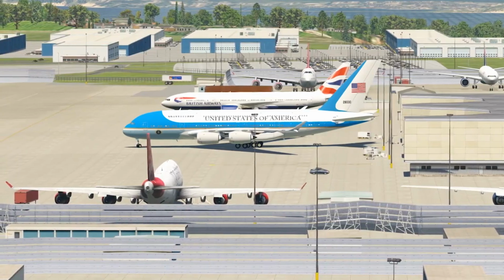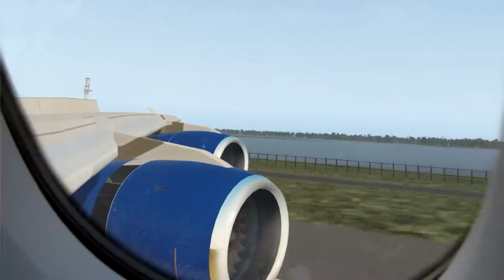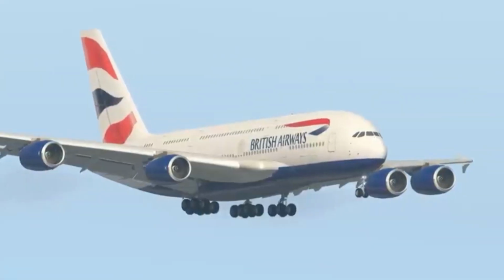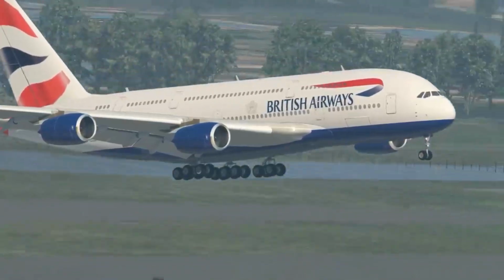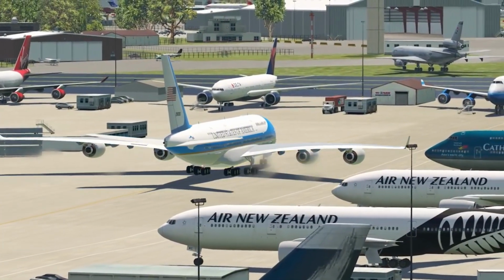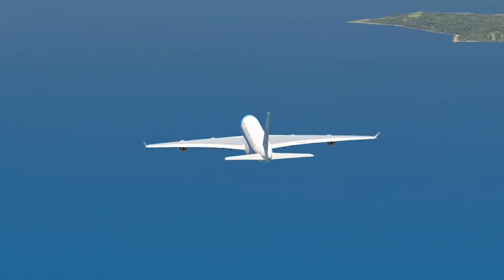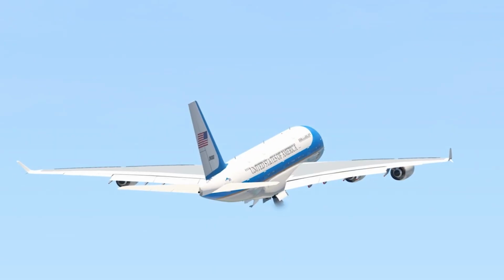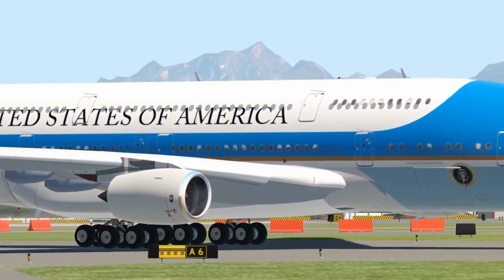A380 Emergency Landing Due to Runway Overrun – X-Plane 11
Watch as the Airbus A380 faces a dramatic runway overrun during an emergency landing in X-Plane 11! 🚨✈️ Experience intense moments as the aircraft struggles to stop in time, testing the limits of braking and reverse thrust.

🔥 Highlights:
✅ Realistic emergency scenario
✅ Extreme braking & reverse thrust
✅ Runway overrun survival attempt
✅ Stunning X-Plane 11 graphics

🚀 *Your ultimate gateway to the fascinating world of aviation!* 🛫

Have you ever wondered what it’s like to be a pilot, how planes fly, or what goes on behind the scenes at airports? At **World Pilot Aviation**, we bring the skies closer to you with engaging, educational, and thrilling aviation content. Whether you’re an aviation enthusiast, an aspiring pilot, or someone curious about how the aviation industry works, you’ve come to the right place!

✅ **Exclusive Cockpit Views:**
Experience the skies from a pilot’s perspective! We take you into the cockpit, giving you an insider’s view of takeoffs, landings, and in-flight operations. Feel the thrill of flying and witness how pilots manage flights with precision and skill.

✅ **Pilot Training & Career Guidance:**
Dreaming of becoming a pilot? We provide comprehensive guides, tips, and insights into pilot training, flight school selection, licensing requirements, and the realities of a pilot’s career. Our goal is to help you navigate your path to the cockpit.

✅ **In-Depth Aviation Technology & Safety Explanations:**
Curious about how airplanes stay safe? Want to understand the technology behind modern aircraft? We break down complex aviation systems and safety protocols into easy-to-understand content for everyone.

✅ **Latest Aviation News & Updates:**
Stay informed with the latest happenings in the aviation world! From new aircraft launches to airline industry updates and changes in aviation regulations, we’ve got you covered with timely and accurate information.

✅ **Aircraft Reviews & Comparisons:**
Ever wondered how an Airbus A320 differs from a Boeing 737? Our detailed aircraft reviews and comparisons highlight the features, performance, and technology behind the world’s most popular planes.

✅ **Airport Tours & Ground Operations:**
Go behind the scenes of airport operations. Learn how aircraft are prepared for flights, how baggage handling works, and discover the intricate processes that keep air travel running smoothly.

✅ **Pilot Interviews & Real-Life Stories:**
Hear firsthand from experienced pilots as they share their journeys, challenges, and exciting experiences. These stories not only provide valuable insights but also inspire those pursuing a career in aviation.

🎯 **Our Mission:**
At **World Pilot Aviation**, our mission is to make aviation accessible, engaging, and inspiring for everyone. We believe that knowledge should not be limited to professionals, which is why we aim to educate, entertain, and spark curiosity in viewers of all ages.

🌐 **Join Our Global Aviation Community:**
Become part of a growing community of aviation lovers from around the world! Share your thoughts, ask questions, and connect with like-minded individuals who share your passion for flying and aircraft.

We upload regular content designed to inform, inspire, and ignite your love for aviation. Whether you’re here to learn, dream, or simply enjoy breathtaking views from the sky, **World Pilot Aviation** is your perfect co-pilot.

🚀 **World Pilot Aviation – Where Dreams Take Flight!** 🛫

Let me know if you'd like to add social media links, upload schedules, or any personalized touches! 😊